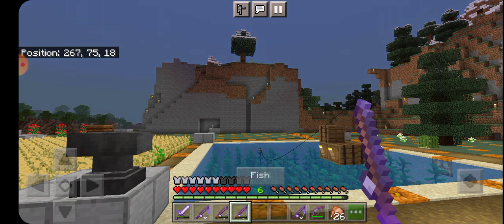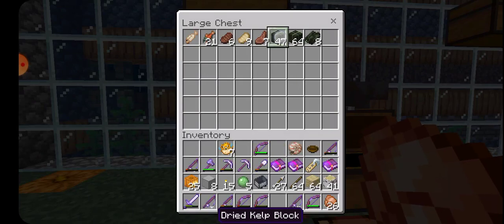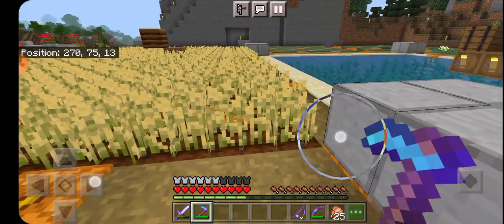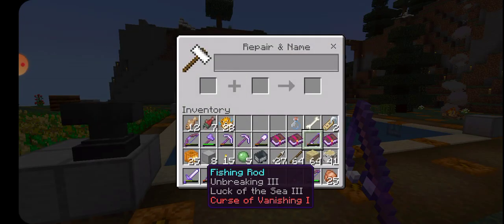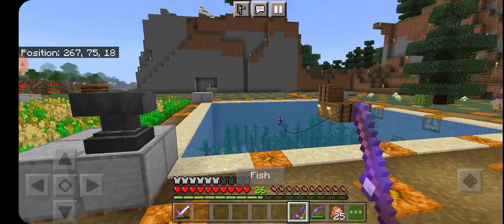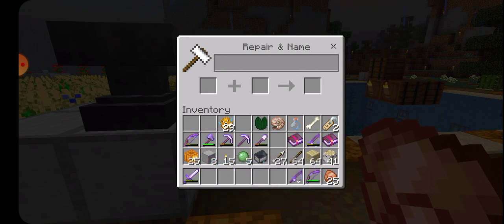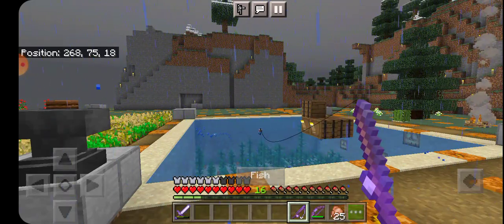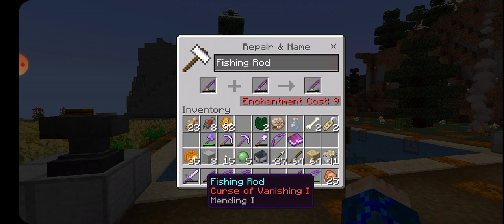NexusCraft: Minecraft Bedrock Edition: S1: Ep 222